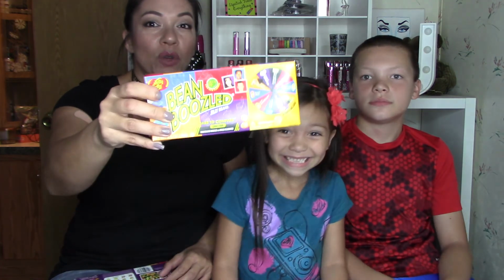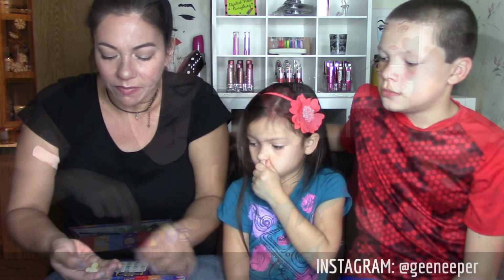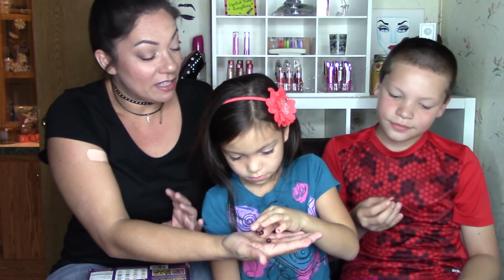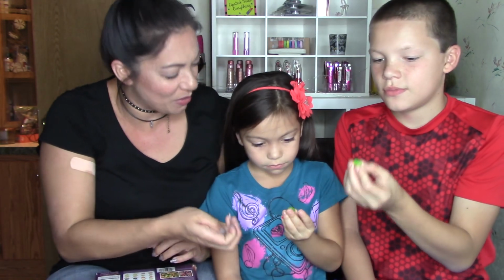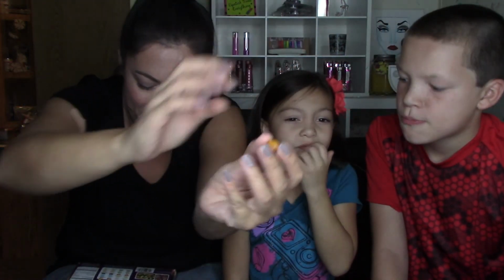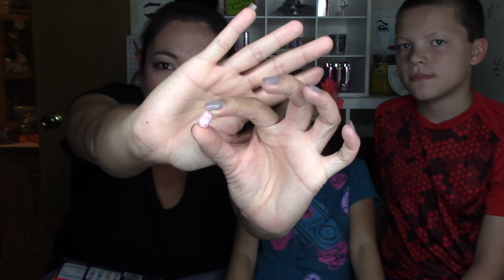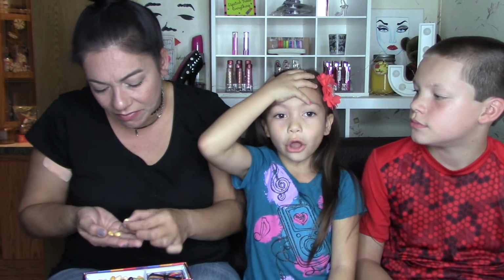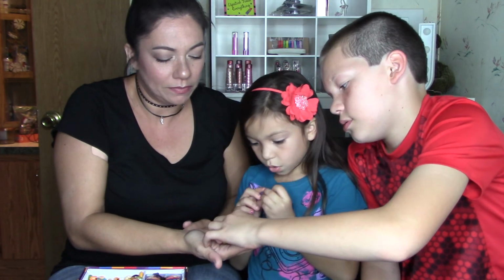BEAN BOOZLED CHALLENGE! + GIVEAWAY!!! | JELLYBEANS - GOOD OR BAD?!? | Jennifer Barnes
What's up y'all!! Today, my kiddos and I, decided to redo the BEAN BOOZLED CHALLENGE!!! Woooohoooo!!! Hahaha!!!

◉FILMING EQUIPMENT:

►CAMERA USED: Canon Rebel t3i & FLIP Camera
►LIGHTING USED: EACHSHOT 19" Macro Ring Light